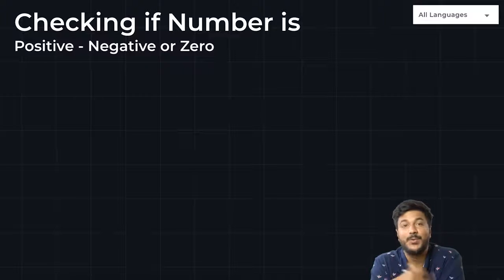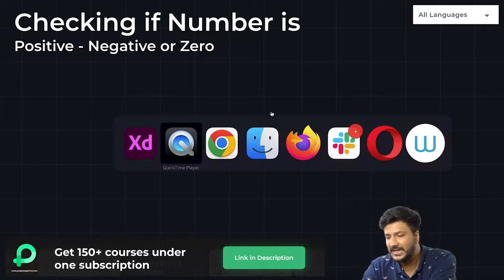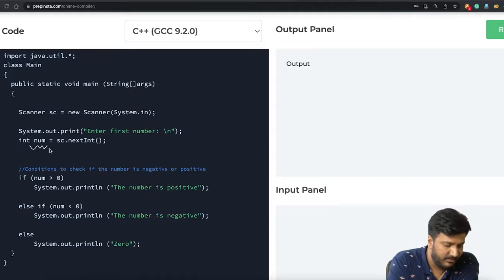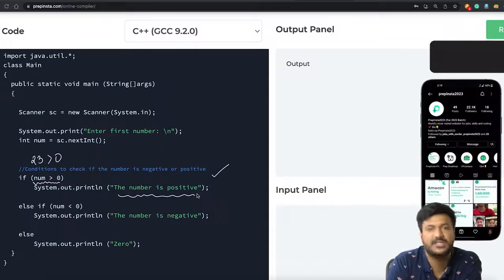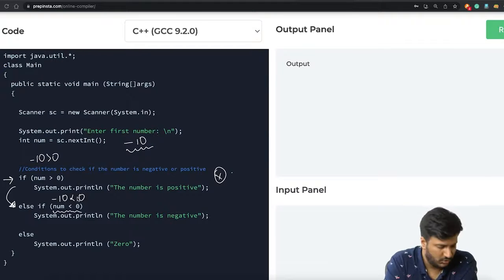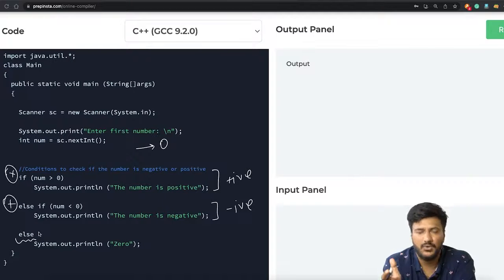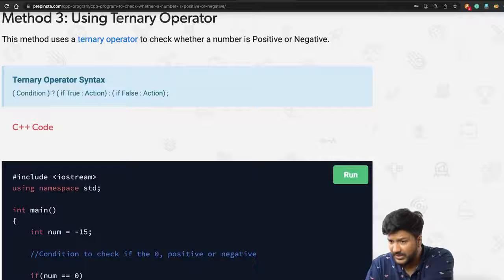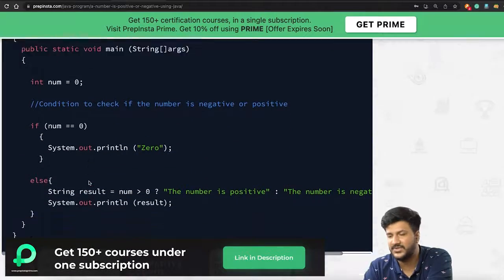Java Program to Check Whether a Number is Positive or Negative or Zero | PrepInsta Prime